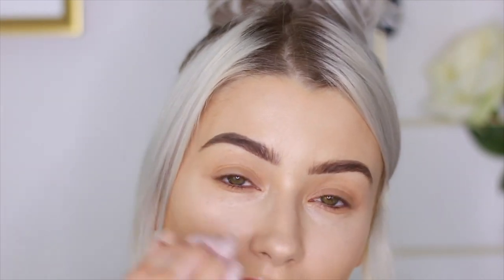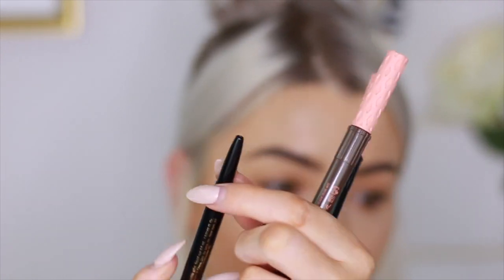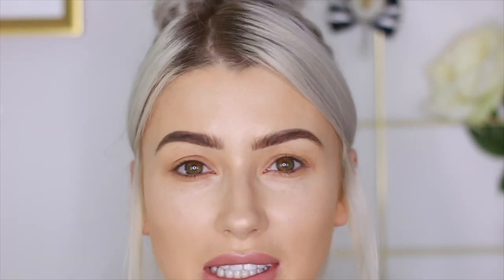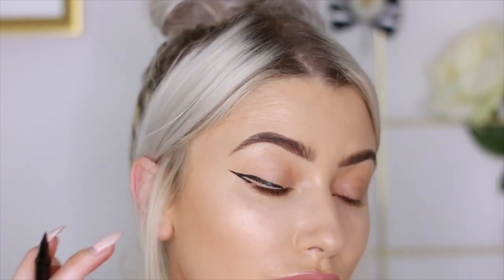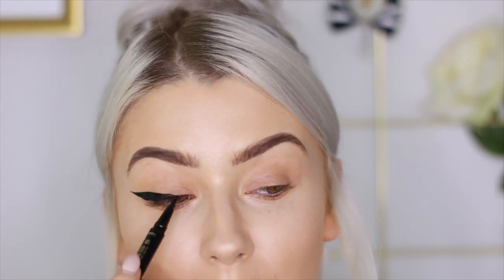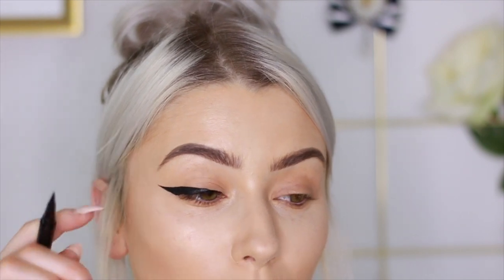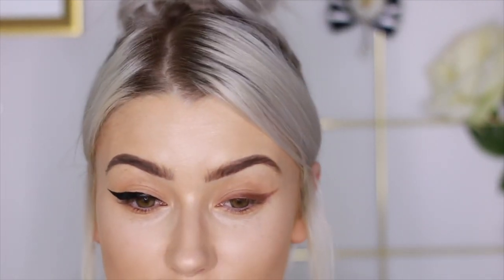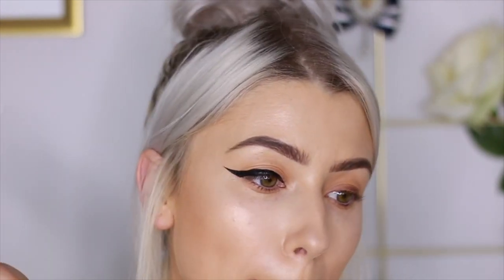HOW TO - WINGED LINER 2 WAYS | lolaliner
Hi angels,

Woohoo, finally here with my winged liner tutorial. I hope this helps and you can take some tips from this video!!

xo

Tarte liner
Benefit liner
MAC liner (another fave I forgot to mention)
Marc Jacobs liner

BROWS:
Benefit Precisely my brow

LIPS:
MAC whirl liner